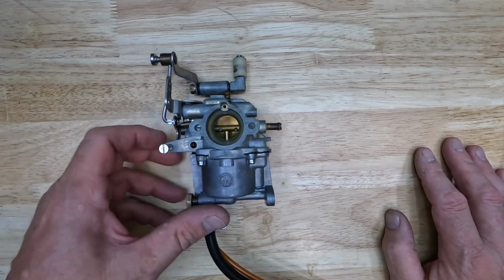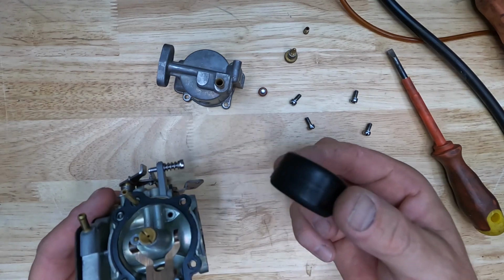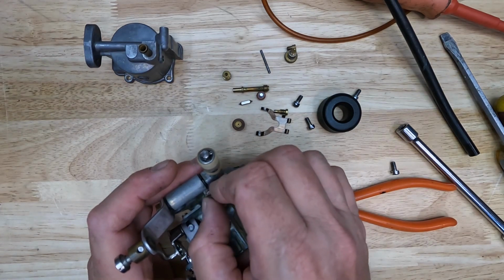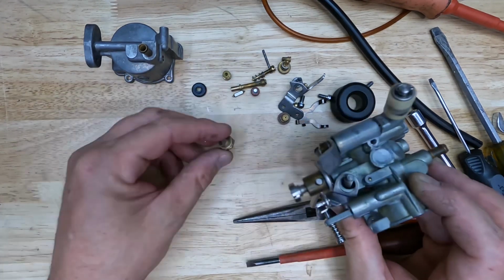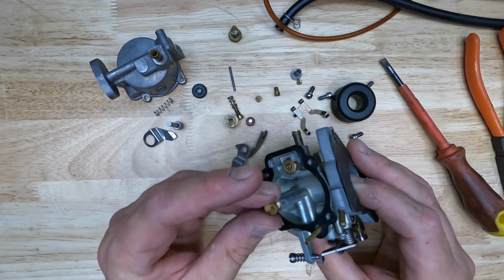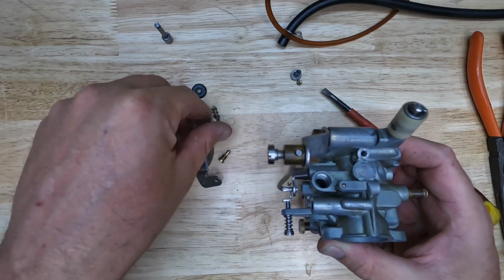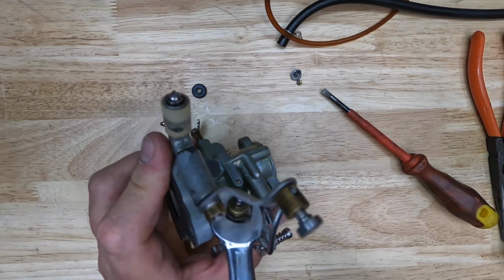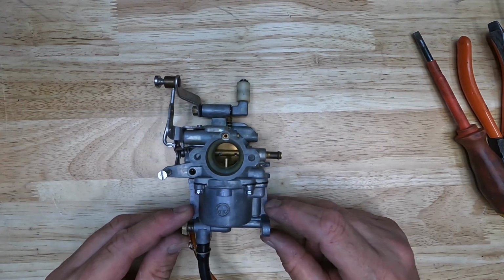1972-1978 Yamaha 15A 2 stroke outboard carb cleaning.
I this one I disassemble and reassemble the carb from a 1974 Yamaha 15A 2 stroke outboard motor.